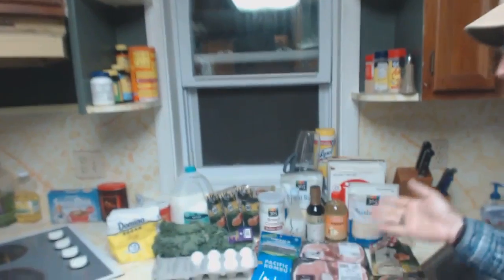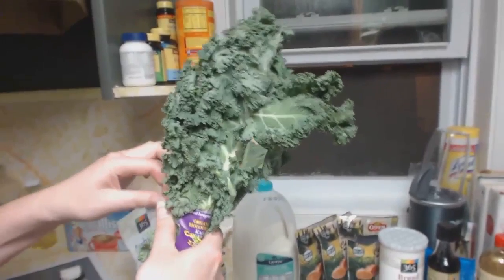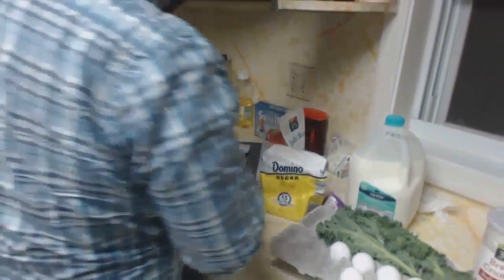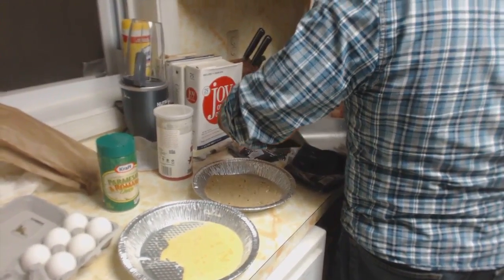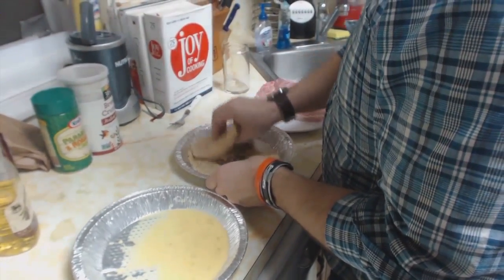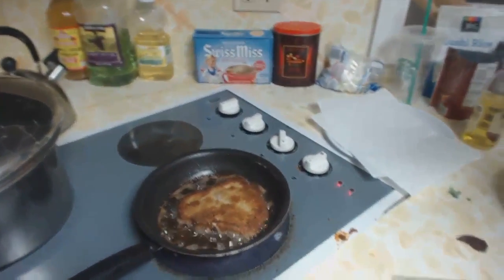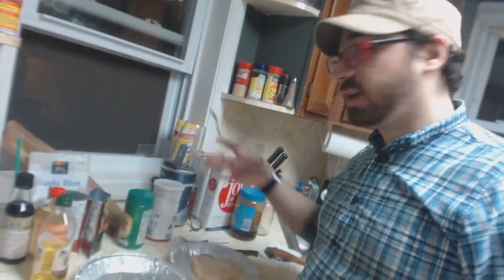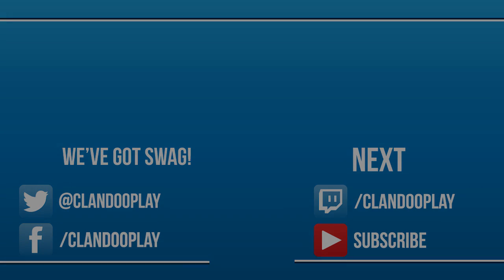Cooking With Cooking Mama 01 | The Kitchen - Pork Cutlets and Chestnut Rice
Here we are, with the inaugural dish for our Cooking Mama Let's Play! Today we're making pork cutlets and chestnut rice. The pork cutlet recipe is my own recipe, so I don't have a link to it, but if you want to make the chestnut rice recipe, here is the one we used